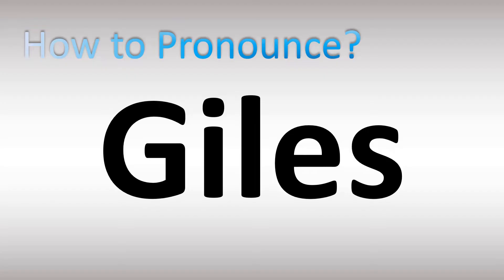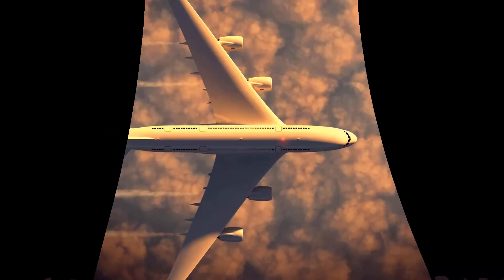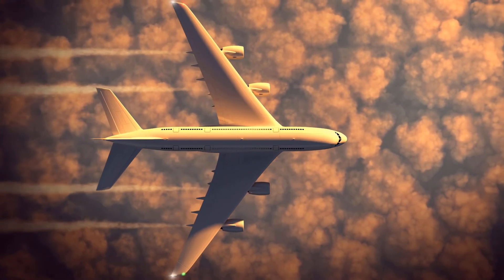How to Pronounce Giles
This video shows you How to Pronounce Giles, pronunciation guide.

00:00 - Pronunciation Intro
00:16 - How to Pronounce Giles

How to Pronounce Giles. What does this word/name mean? Words’ meaning, dictionary definition, explanation.